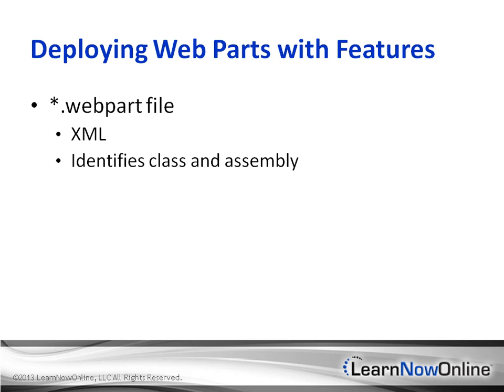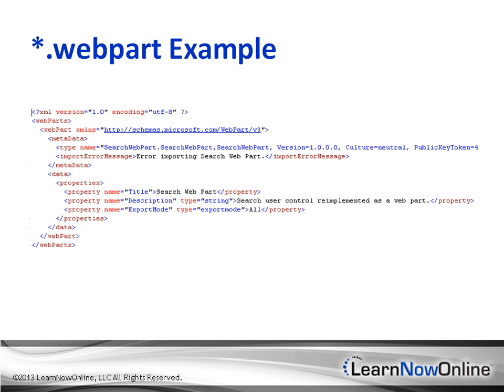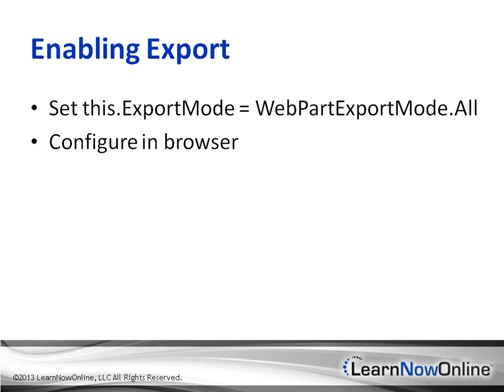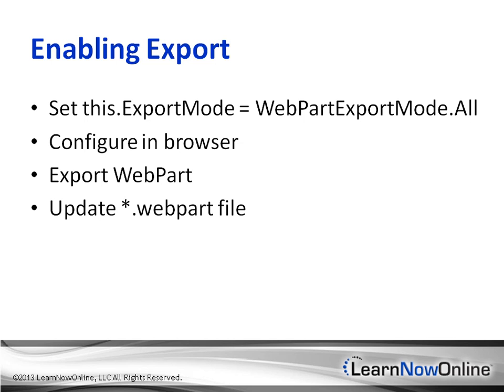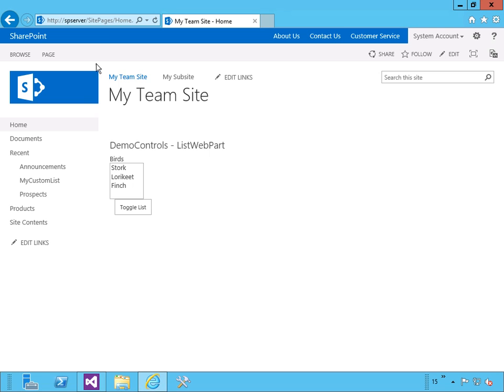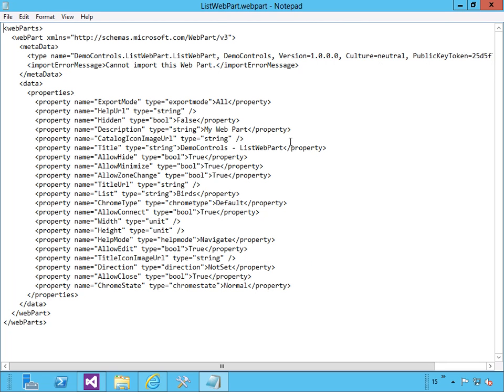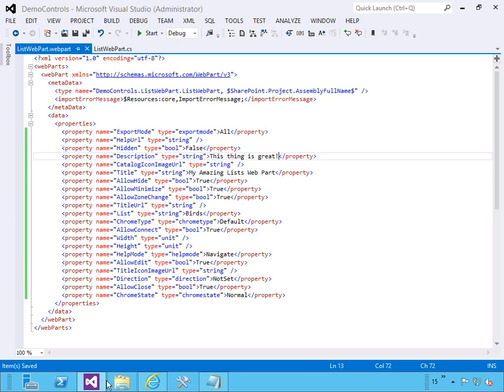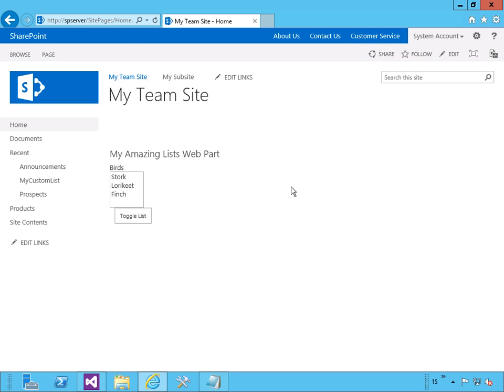Deployment Webpart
Deploying Web Parts (12:32)
• Introduction (00:21)
• Deploying Web Parts (02:19)
• *.webpart Example (01:06)
• Deploying to the Catalog (00:57)
• Enabling Export (01:42)
• Demo: Exporting (04:14)
• Demo: Restoring (01:40)
• Summary (00:10)